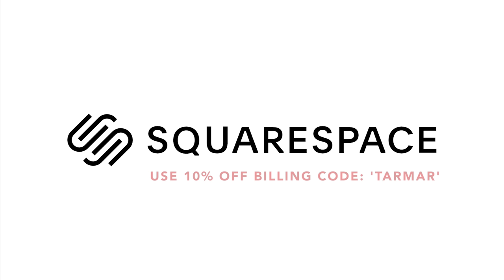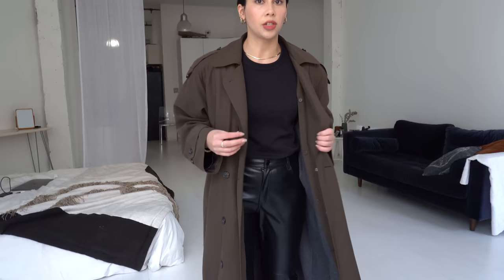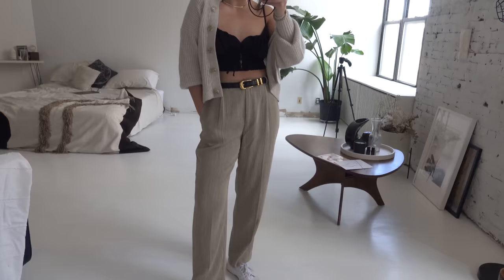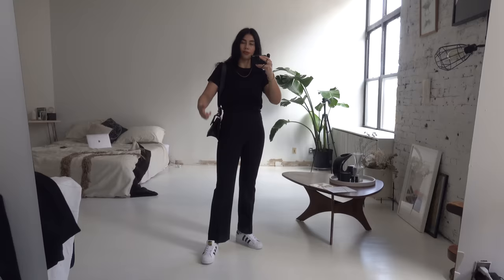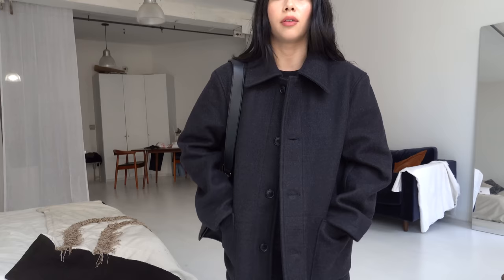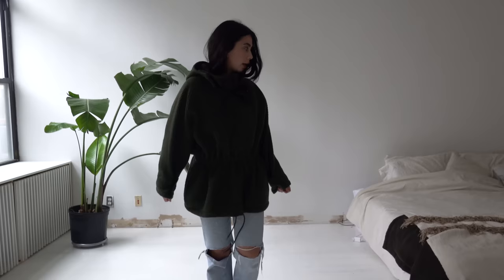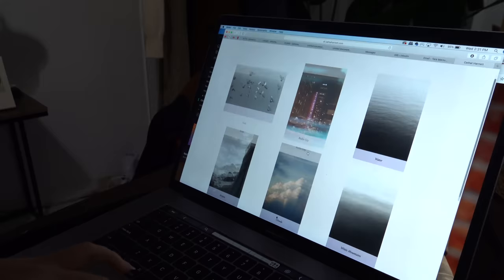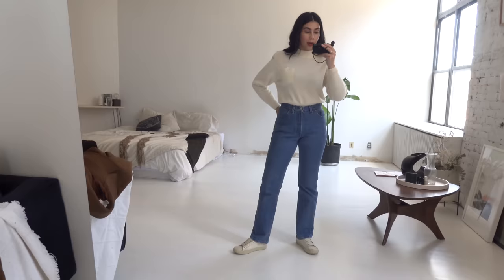what I've been wearing (outfit inspo)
Jacket is Rachel Comey